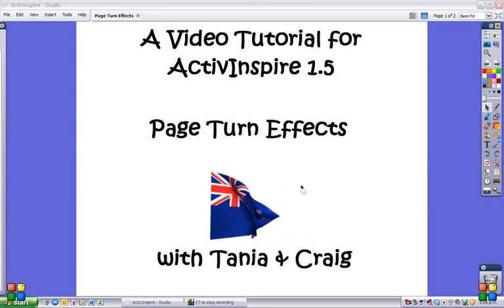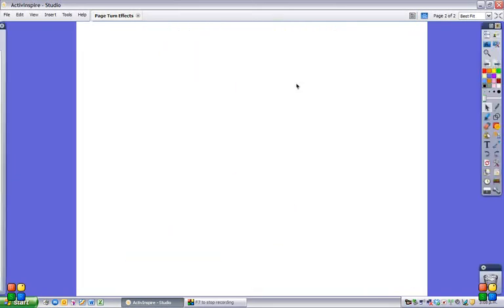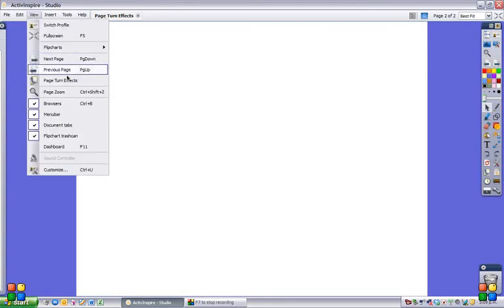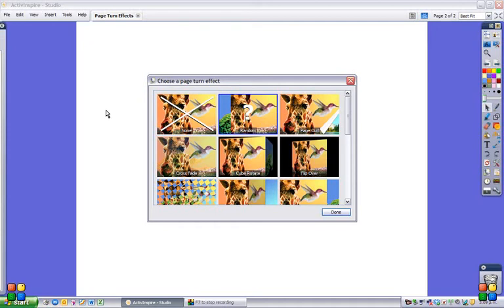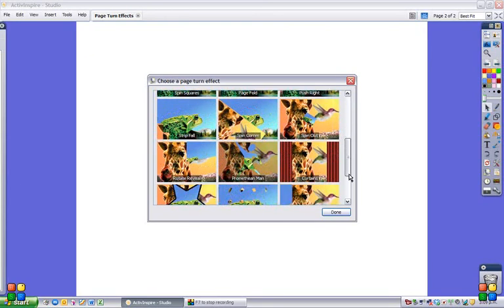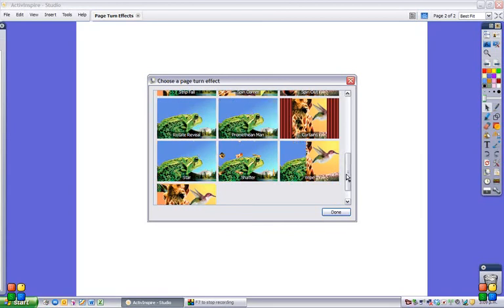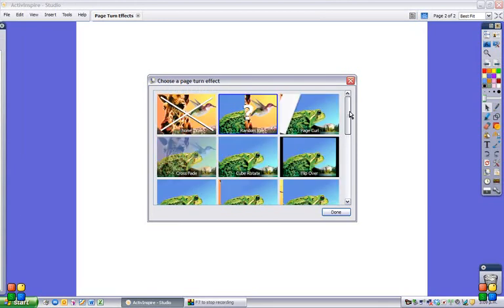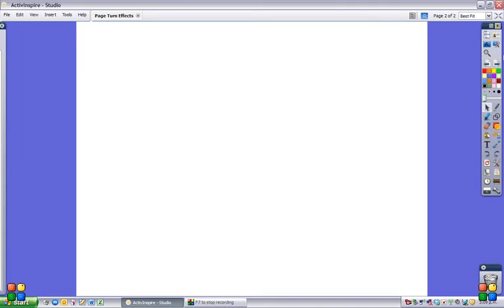Page Turn Effects in ActivInspire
Using the page turn effects function to give you flipcharts some added wow factor when you move from page to page.